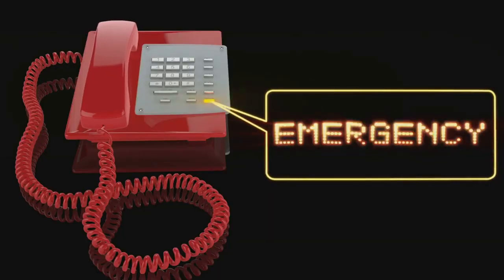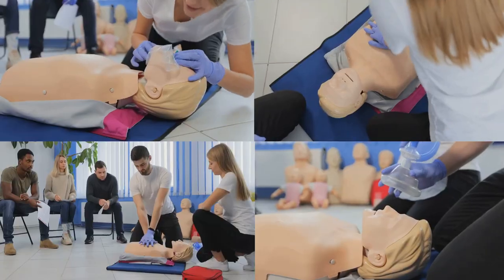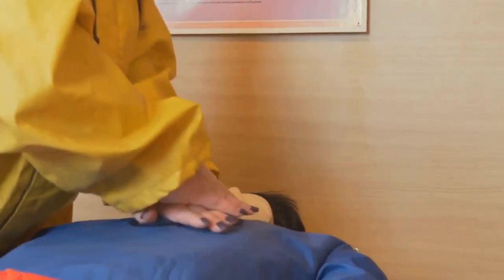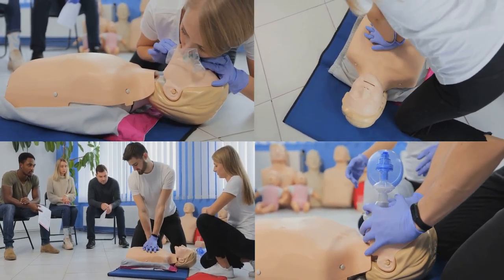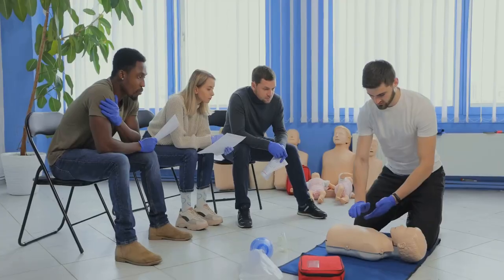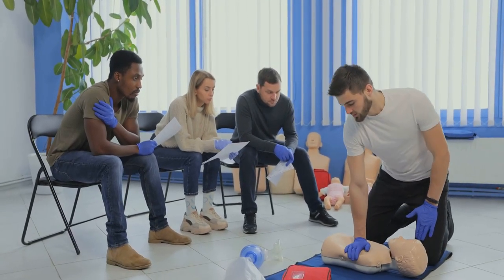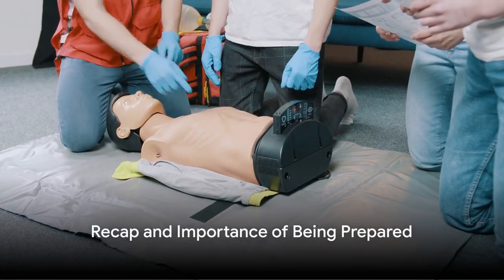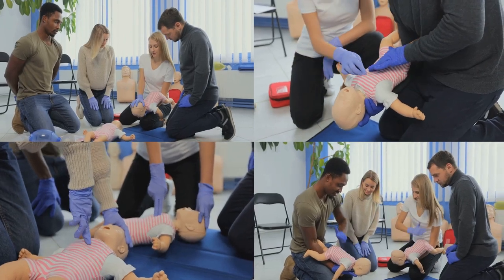10 Steps to Save a Drowning Victim. Life Saving Steps How to Respond to a Drowning Victim.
1. **Scene Safety:** Before approaching a drowning victim, ensure it's safe for yourself and others. Look for currents, slippery surfaces, or hazards that could put you at risk.

2. **Check Responsiveness:** Gently shake the victim's shoulders and ask loudly if they are okay.  A responsive victim will likely respond with movement or sound.

3. **Call for Help Immediately:**  Dial emergency services (mentioning local emergency numbers) without delay. Every second counts for a drowning victim.

4. **Position the Victim:** Lay the victim flat on a firm, stable surface like the ground.

5. **Open the Airway:** Use the head-tilt, chin-lift maneuver to open the airway. Tilt the head back slightly and lift the chin to create a clear passage for breathing.

6. **Check for Breathing:** Look, listen, and feel for breaths for no more than 10 seconds. Look for chest rise and fall, listen for breathing sounds, and feel for air on your cheek near the victim's mouth.

7. **Deliver Rescue Breaths (if not breathing):**  If the victim isn't breathing, pinch their nose, seal your mouth with theirs, and give two slow, 1-second breaths, watching for their chest rise.

8. **Locate Compression Point:** Place the heel of one hand on the center of the chest, at the nipple line, between the breasts.

9. **Deliver Chest Compressions:** Interlock your fingers, press down hard and fast (at least 2 inches) at a rate of 100-120 compressions per minute. The Bee Gees' "Staying Alive" song is a good tempo guide.

10. **Cycle of Compressions and Breaths:**  Perform 30 chest compressions followed by 2 rescue breaths. Continue cycles of compressions and breaths until help arrives or the victim shows signs of life (breathing, movement).

drowning victim, water safety, rescue techniques, emergency response, life-saving tips, CPR tutorial, swimming safety, first aid training, lifeguard skills, water rescue demonstration